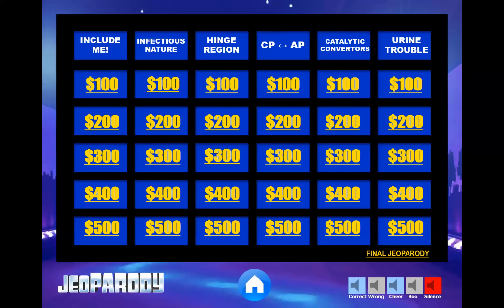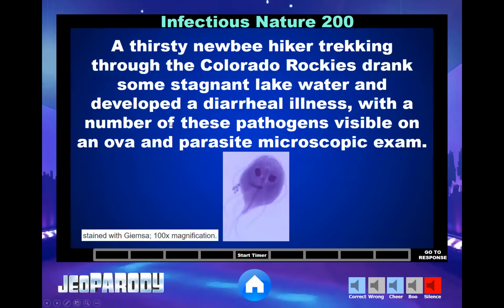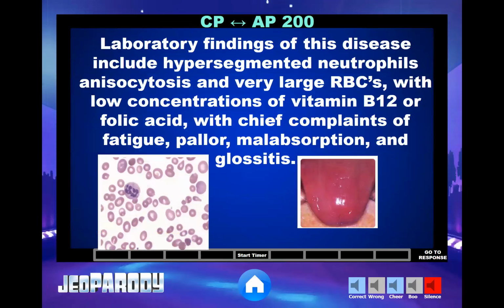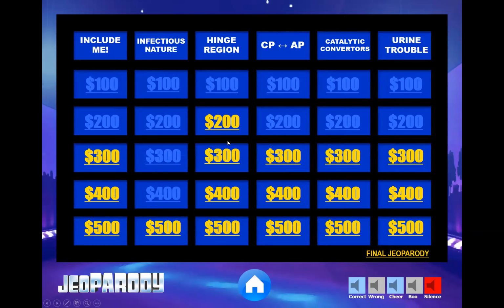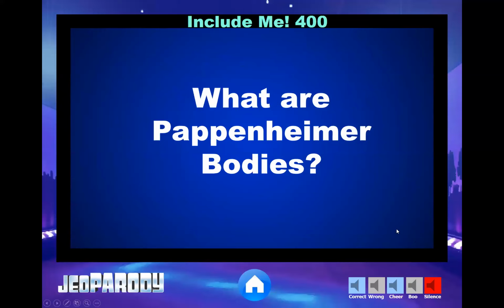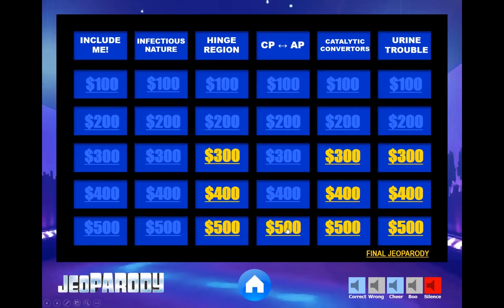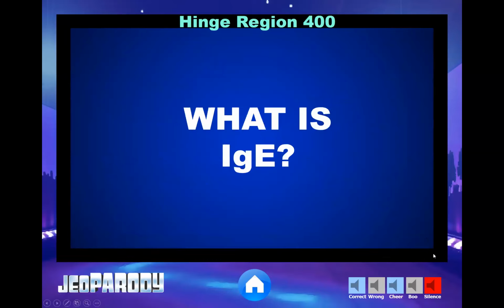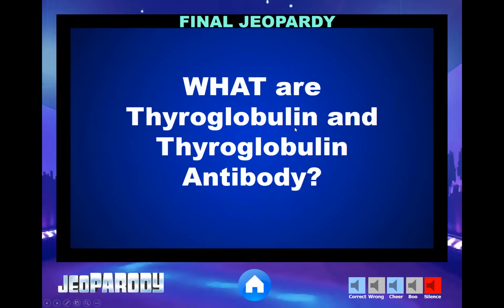Jeoparody Step 1edition with Dr. Maggiore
Jeopardy-style board review for Step 1!!